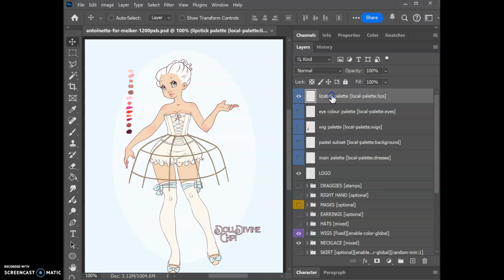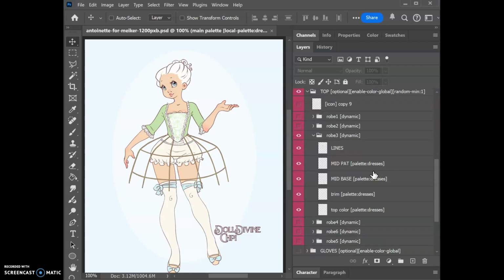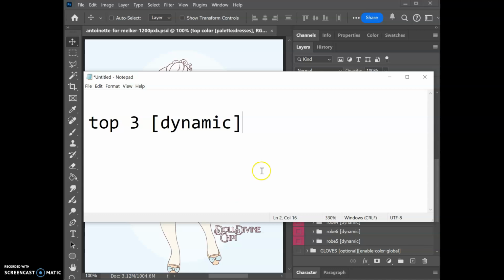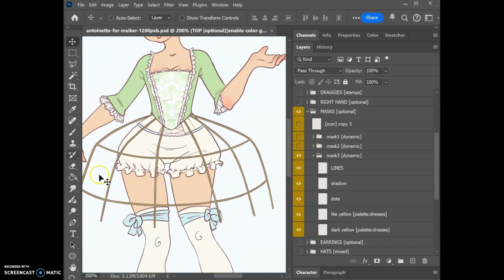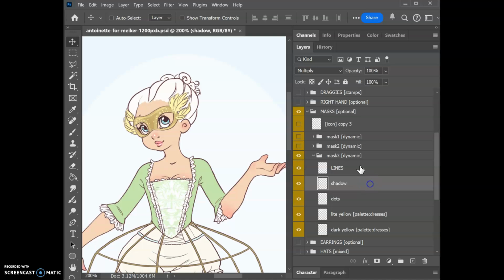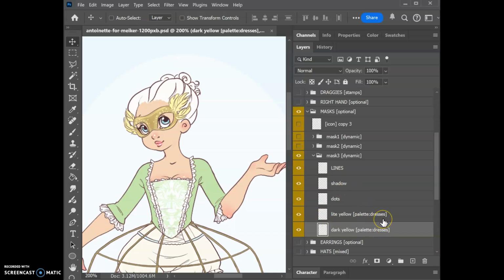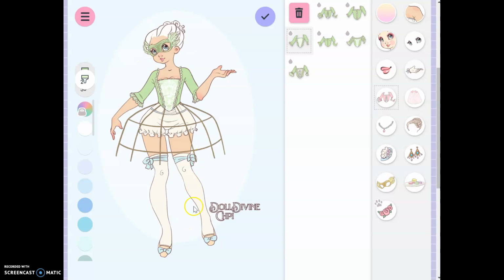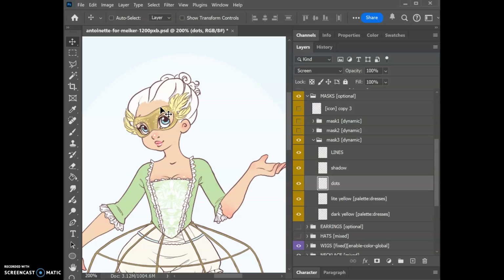Dynamic Colors, Multi Colored Items & Blend Modes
A demonstration of all the newly released Meiker.io features. You now have the ability to create your own swatch palettes, and have them recognized by the game. Instead of making huge numbers of separate layers, you can now have a dynamic layer that changes programmatically.  This means that items can have more than one colorable piece, that can be changed independently!

We also support layer blend modes: Screen, Multiply and Overlay.  Screen is great for warm hair highlights.  Multiply is ideal for realistic shadow effects. Overlay is great for textures or saving time by combining the other two.

These new tools will revitalize the way that dress up games and character makers are created. Creators will now be able to have much smaller game files, better handled by alternative drawing programs. Artists will gain immense control by being able to create clothes with not one, but multiple, dynamically changing colors.  If you're a fan of websites like Picrew and Doll Divine, and want to make your own icon or character maker for free, meiker is the best tool online!

Check out or other videos for tutorials on creating your own games ^_^